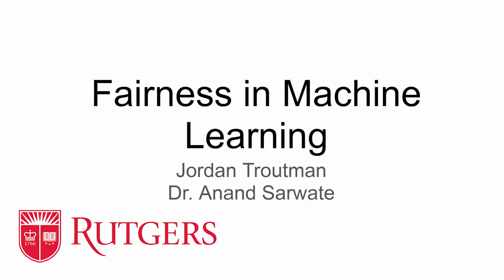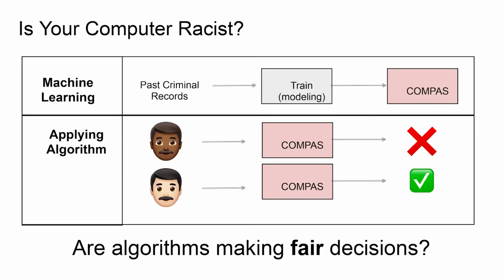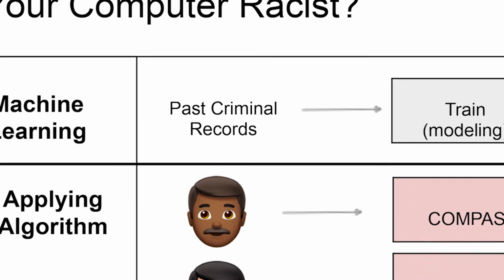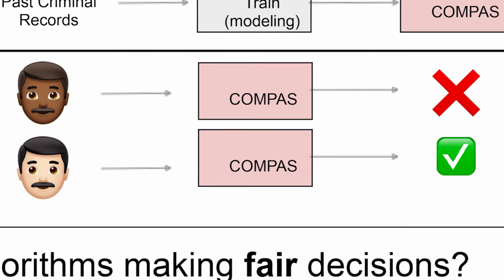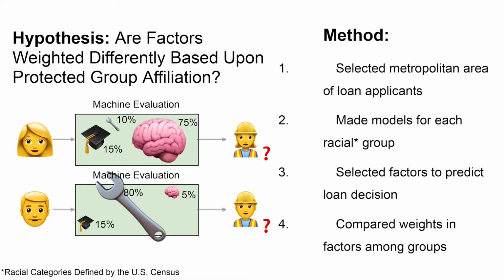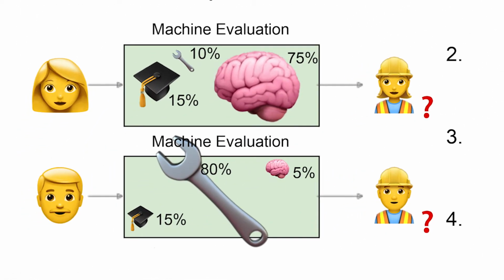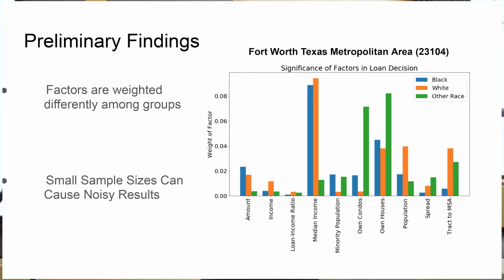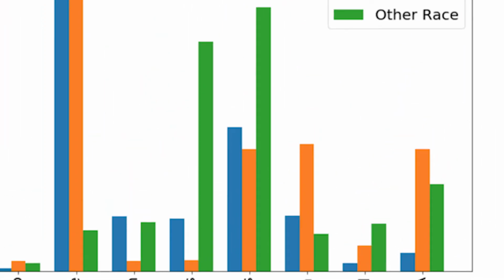Rutgers RISE 5MP 2018 Winner: Jordan Troutman "Fairness in Machine Learning"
The Rutgers Research Intensive Summer Experience (RISE) program provides participants with an opportunity to present their research in front of university scholars. Two winners are selected each year. The winners in the 2018 program,  are Jordan Troutman and Mercer White.